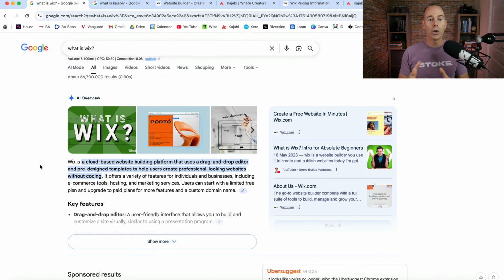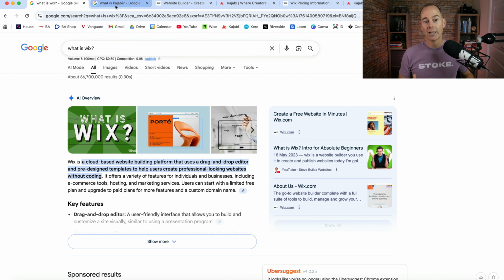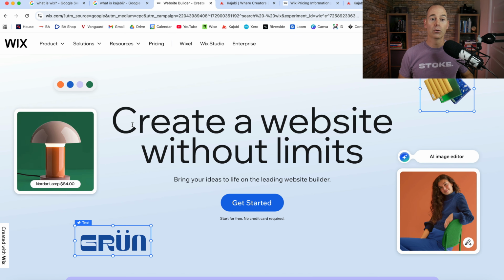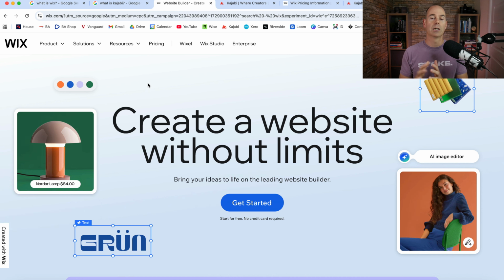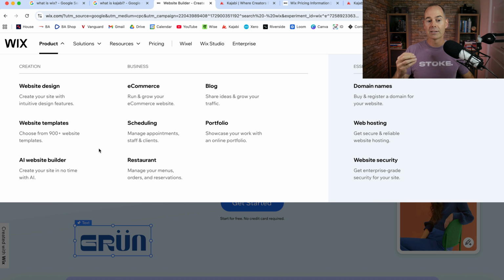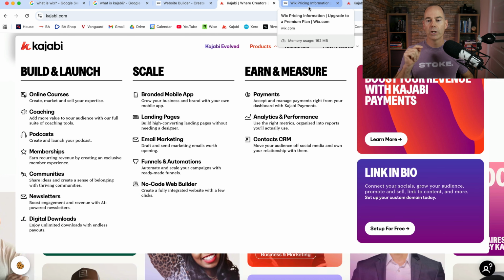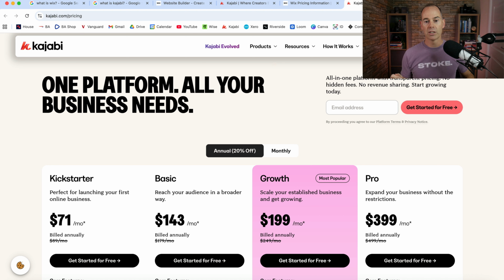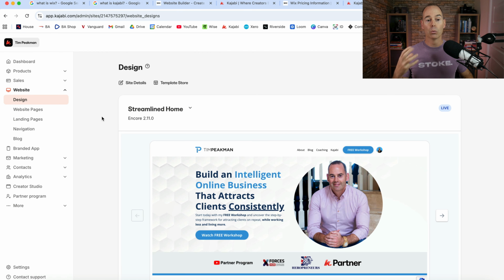Kajabi Vs Wix: Where Should You Start Your Journey?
Learn all about Kajabi vs Wix and find out where you should start your journey when choosing between these two platforms.

If you're an entrepreneur or creator trying to build an online business, choosing the right platform can feel overwhelming. You need a simple, clear breakdown of Kajabi vs Wix to understand which one truly fits your business goals: a professional website or an all-in-one system for selling digital products.

In this video, I break down the fundamental differences between Wix and Kajabi in a simple, step-by-step way.

You'll learn:
✅ The core difference between a website builder (Wix) and an all-in-one business platform (Kajabi).
✅ Who each platform is really designed for (and which one fits your specific goals).
✅ A clear breakdown of features: website design, courses, memberships, and email marketing.
✅ How the pricing models compare and what you actually get for your money.
✅ Why choosing the right platform first is the key to building a sustainable online business without the tech overwhelm.

This comparison will help you make an informed decision to build your online business on the right foundation.

Tim

🔗 Timestamps:
0:00 - Kajabi Vs Wix: The Big Question
1:00 - What is Wix?
1:33 - What is Kajabi?
2:26 - Which Platform is Right For Your Business Goals?
3:28 - Comparing the Pricing Plans (Wix vs Kajabi)
4:23 - A Look Inside My Kajabi Account (Courses & Products)
5:18 - Using Kajabi as Your Website Builder
6:35 - How to Make Your Final Decision

Want to test drive the all-in-one platform I use for my entire business?